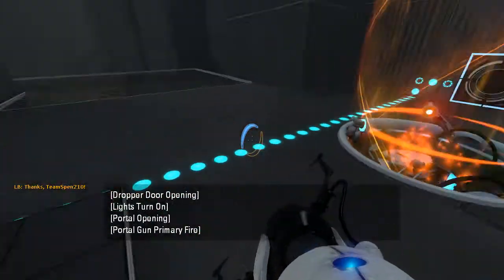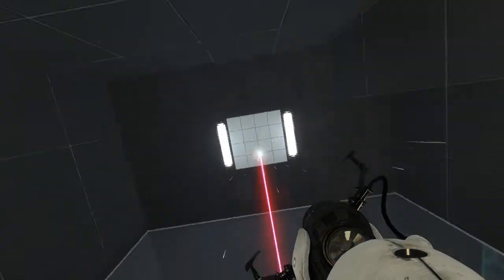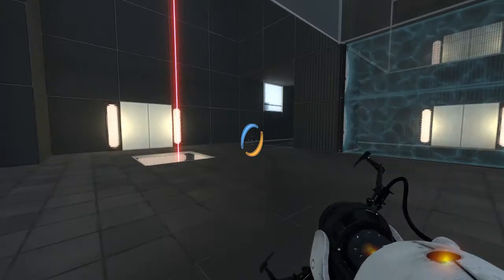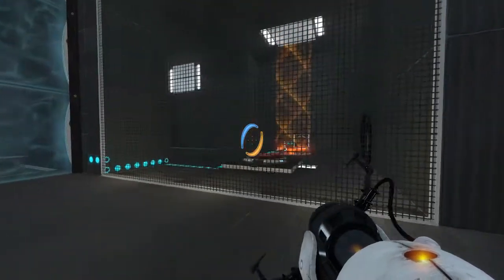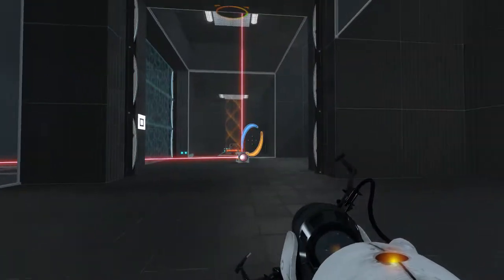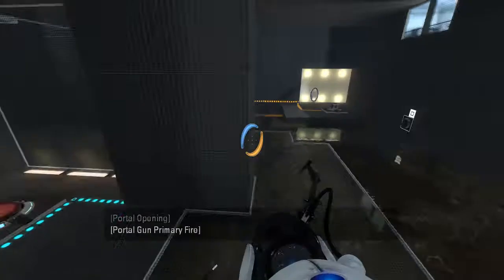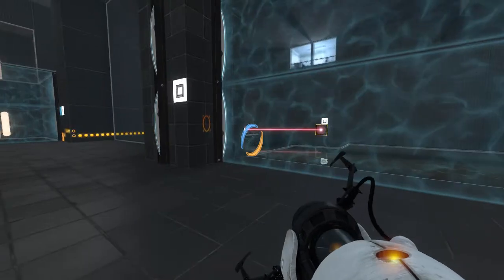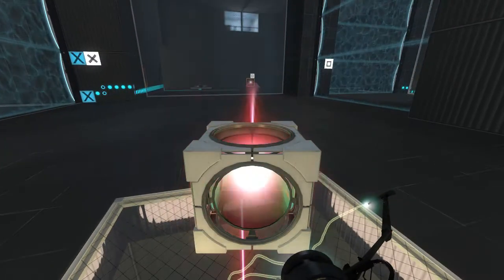Portal 2 PeTI - "Fluctuation" by Gigopler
Blind playthrough. Great puzzle!